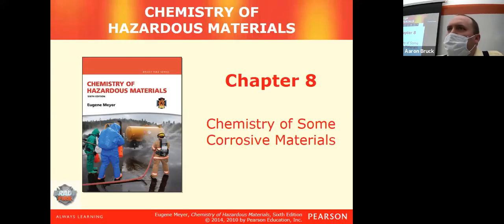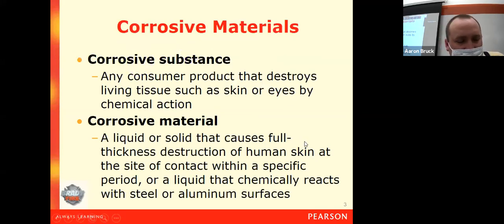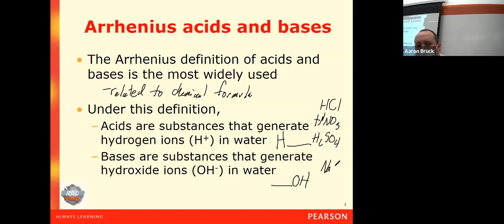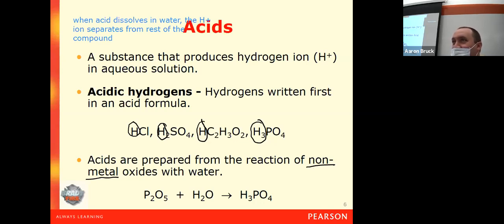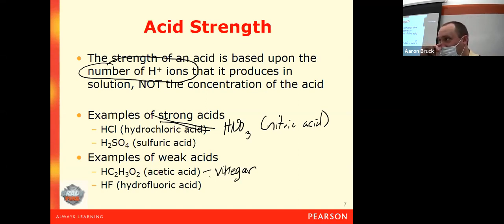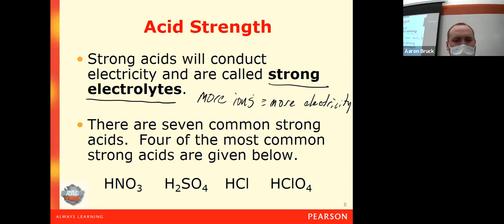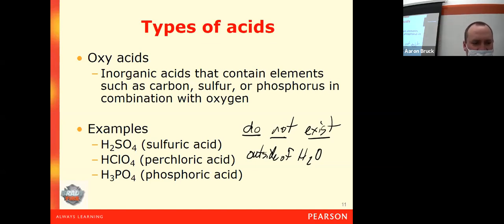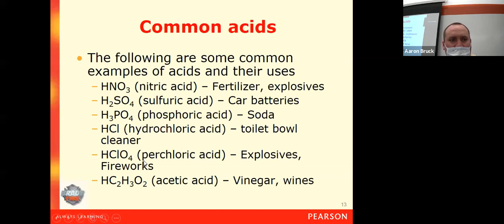Lecture #25 - Introduction to Corrosive Materials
In this video, we define and describe the most common hazardous material in the world, the corrosive material.  We then spend the majority of this lecture discussing acids and acidic properties.